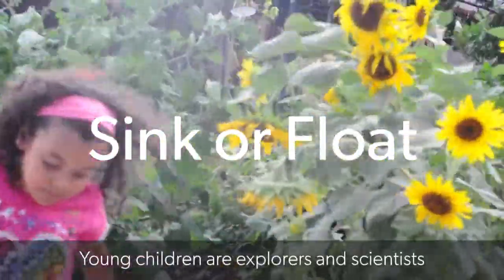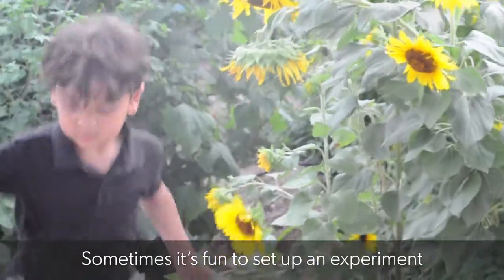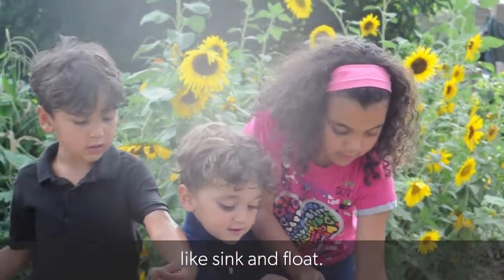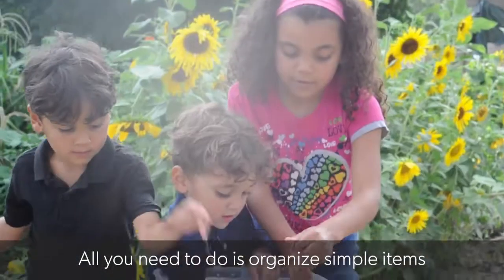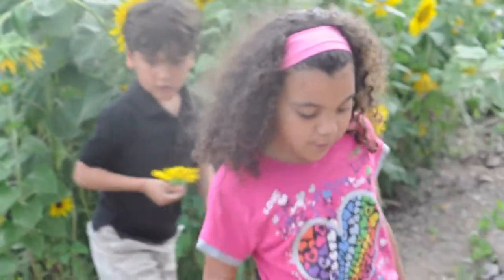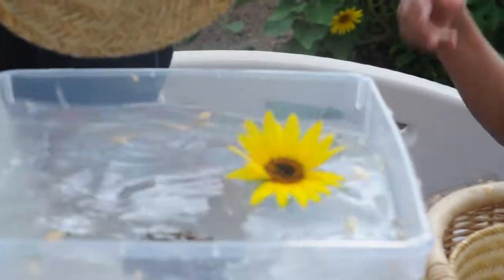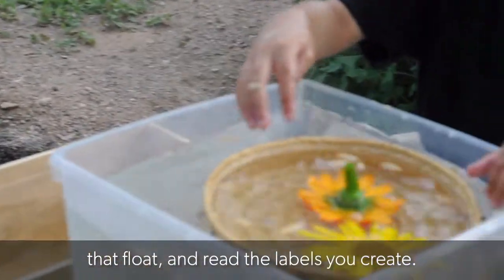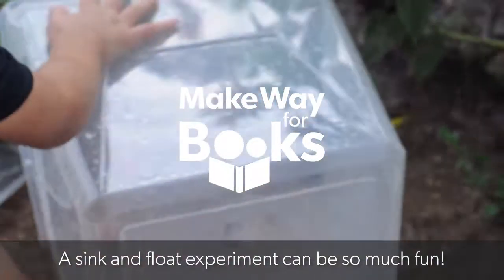Sink and Float - Make Way for Books App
Will it sink or will it float? There's only one way to find out! Find more activities that develop your child's STEAM (Science, Technology, Engineering, Art, Math) skills like this one on the Make Way for Books App!